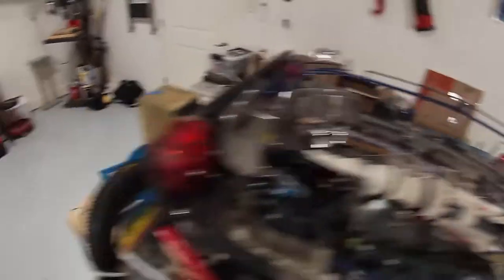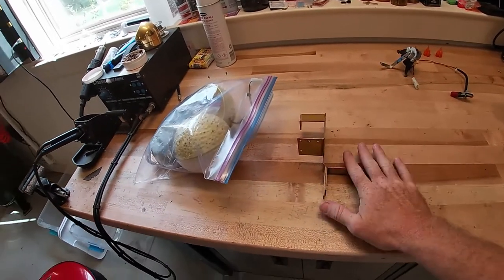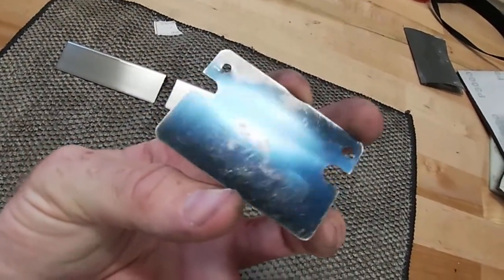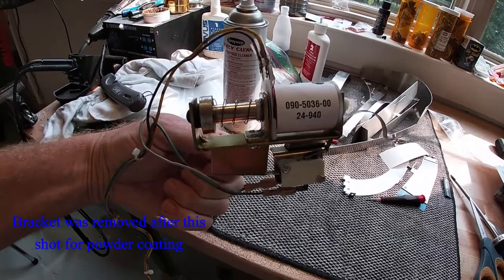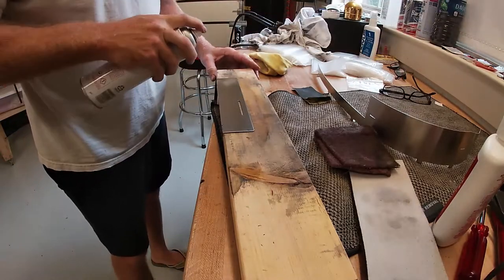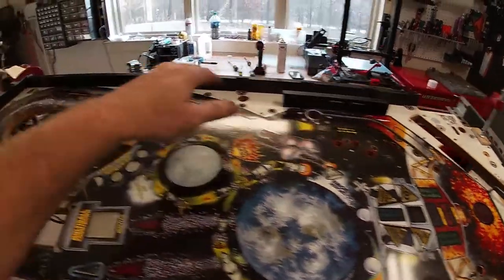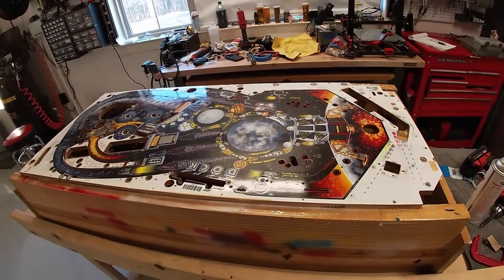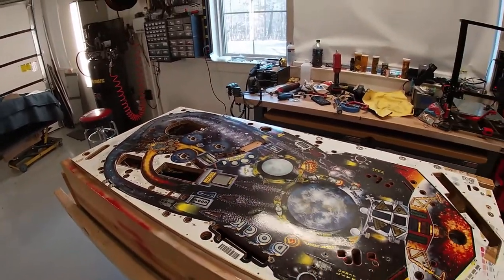Apollo 13 Pinball Restoration Part 2 - Playfield Teardown. (part 1)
Part 2 covers the first half of the playfield teardown and the techniques I use when restoring a pinball machine.

In this video series I will follow the restoration of my Apollo 13 Pinball Machine. This will be a complete restoration to show quality with a few custom features. The restoration can also be followed on pinside.com at the following link. There might be some posts there that are between each video release.